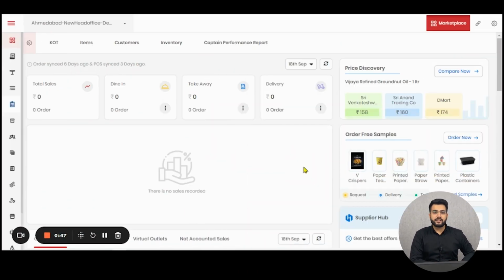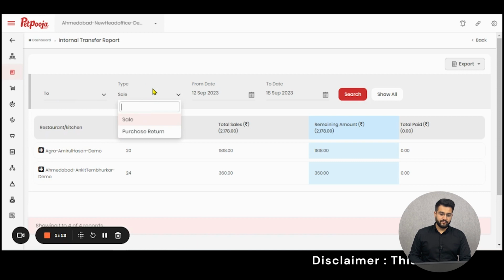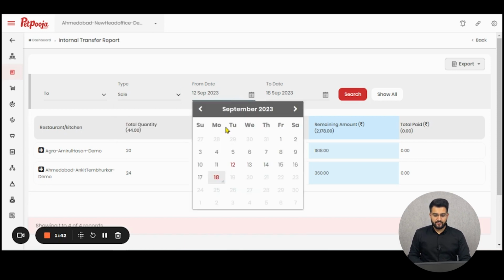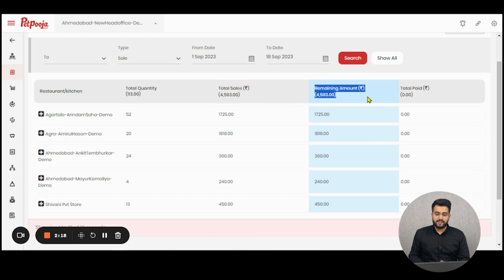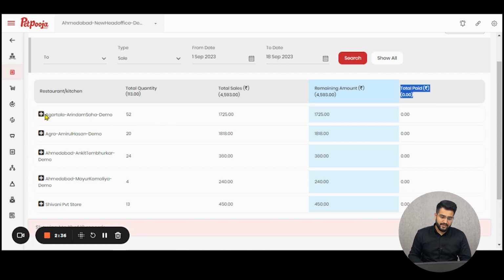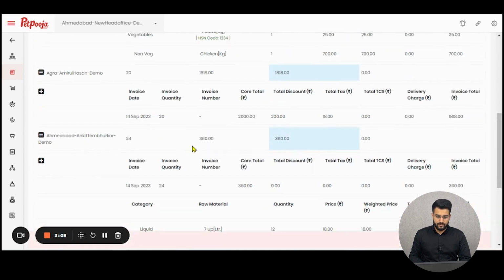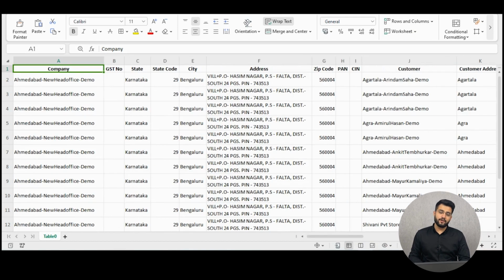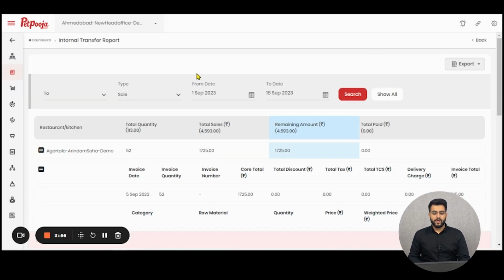Petpooja | Internal Transfer Report | English